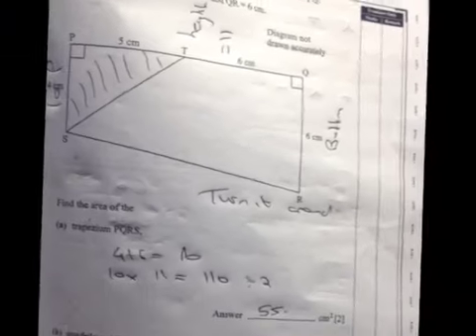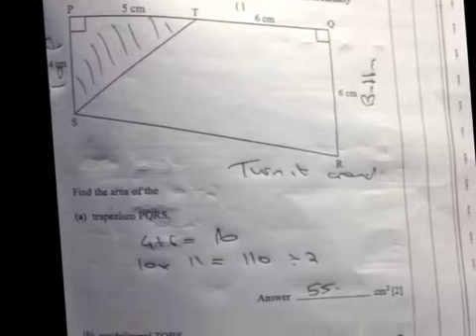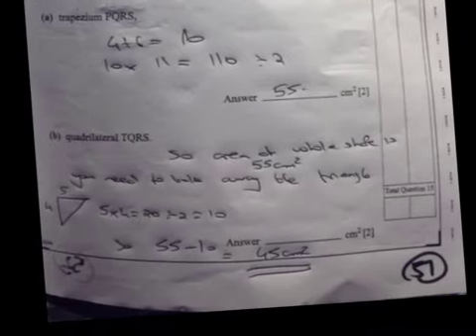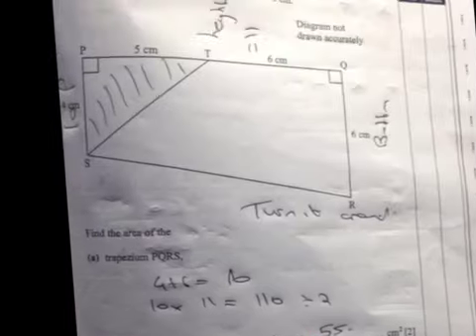St. Mark' Maths- Revision Booklet 1- Video 8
Revision Booklet 1, Calculator and Non Calculator. Number, Reciprocal, Volume, Mass.